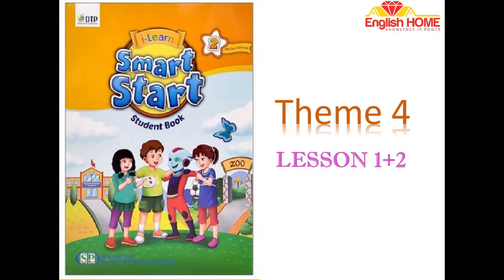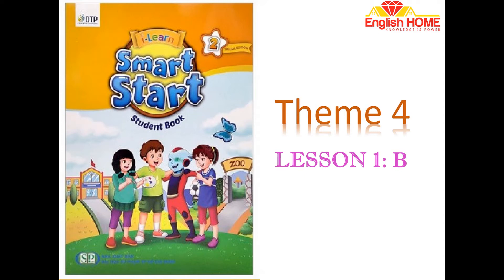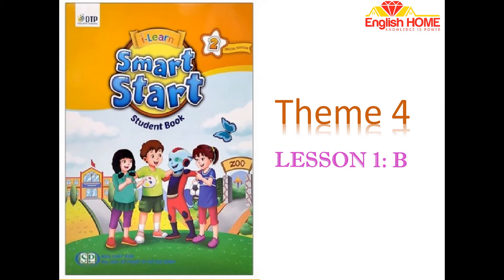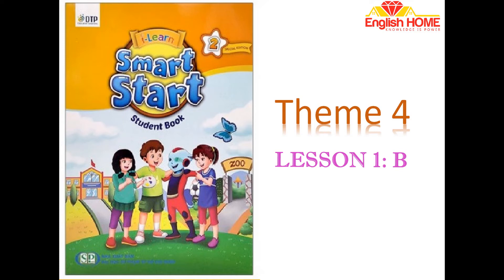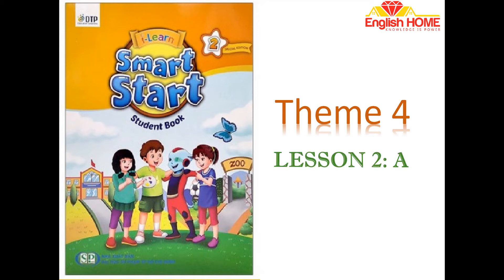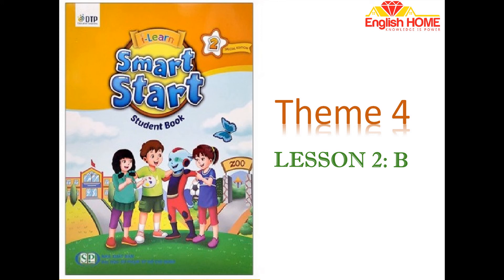SSS 2 THEME 4 LESSON 1+2